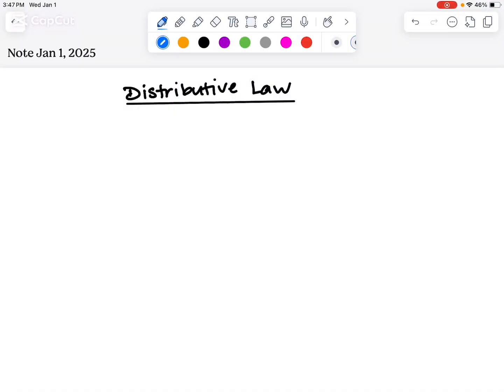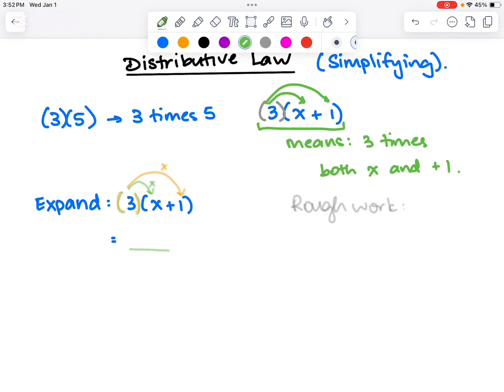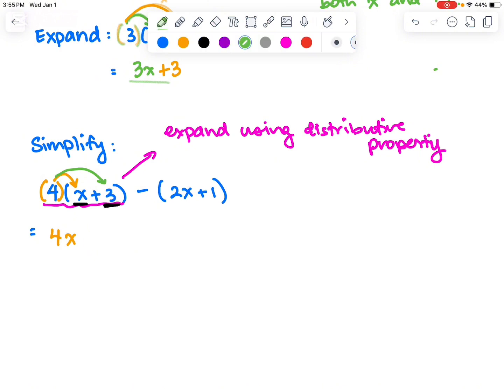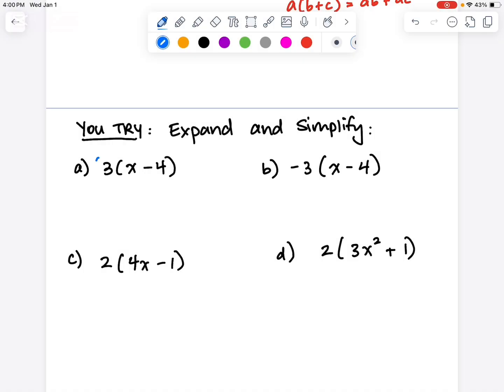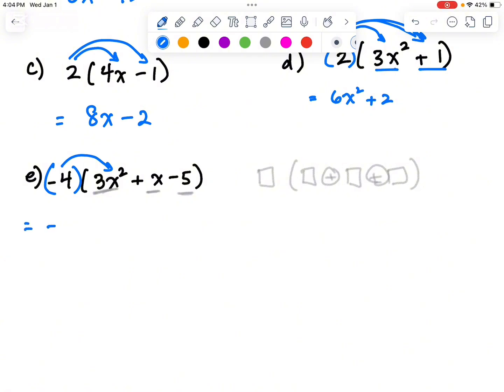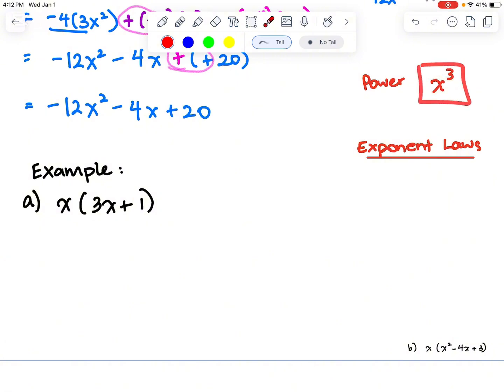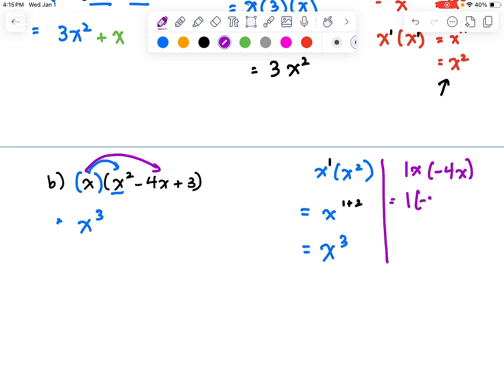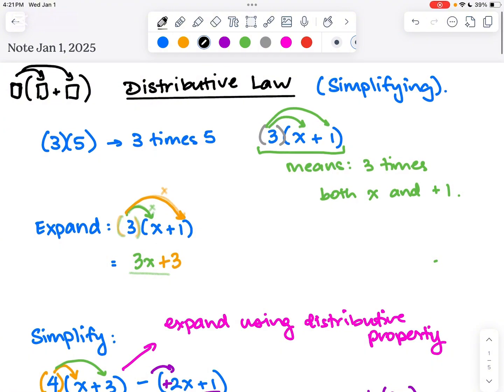Distributive Law (Simplifying Polynomials) ~ Grade 9 and 10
Learn how to use the Distributive Law/Property to expand algebraic expressions in this video.
Brief coverage of exponent laws included as well as multiplying monomials in order to tackle higher order distributive questions.
Grab some paper and follow along.
Pause the video when prompted. Try the question before I take it up so that you can catch (and learn from!) any mistakes you may have made.

Reached the end of the video? Try the questions provided (answers given) to get immediate feedback and fine-tune your (or your child's!) understanding.  Follow for more math concept videos as well as study skills videos (to come!)

Follow for more math concept videos as well as study skills videos (to come!)